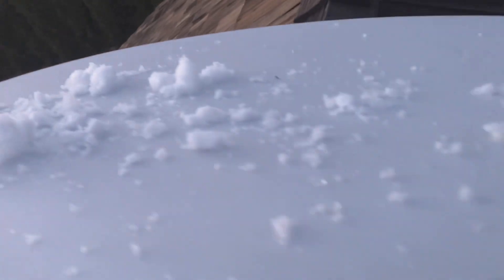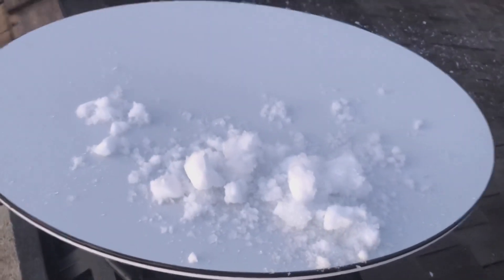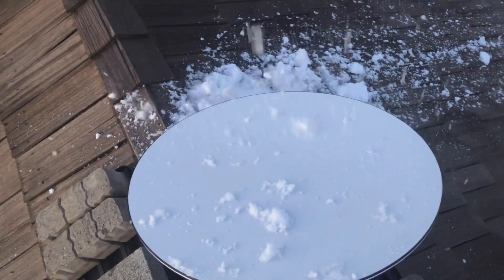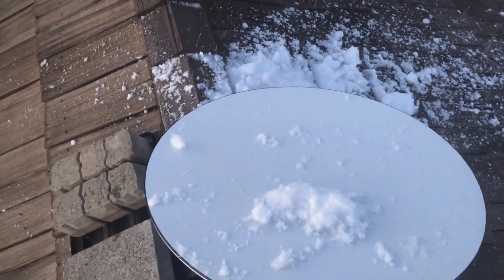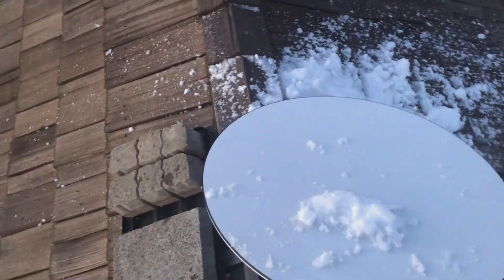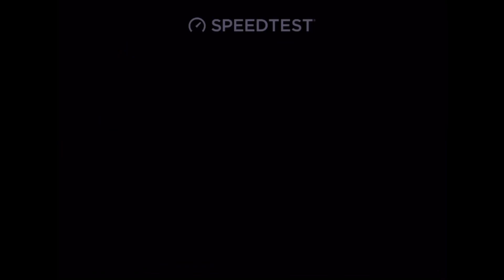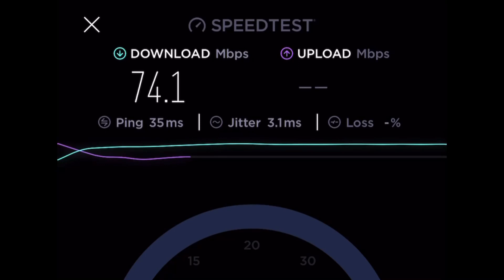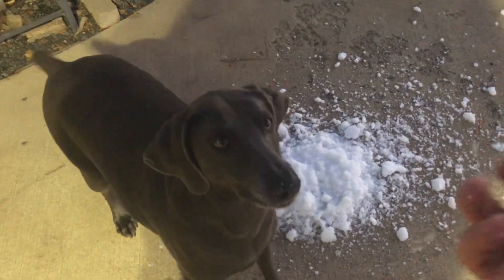Snow on Starlink Beta Satellite: 50+ Mile Trip To Go Get The Snow!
I have been wanting to see how the Starlink satellite does in the snow, I don’t have all the devices I would like to use in order to measure temperatures but was amazed at how easily the snow falls off the dish in the first place.